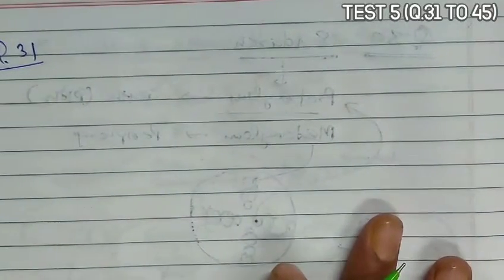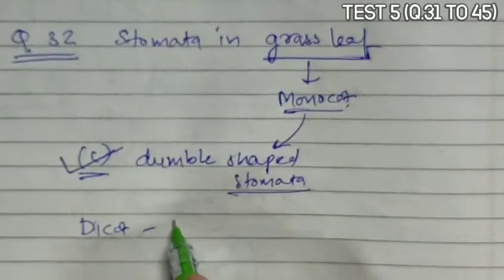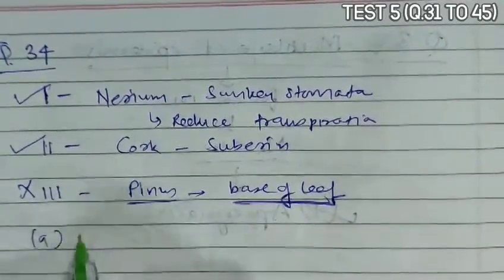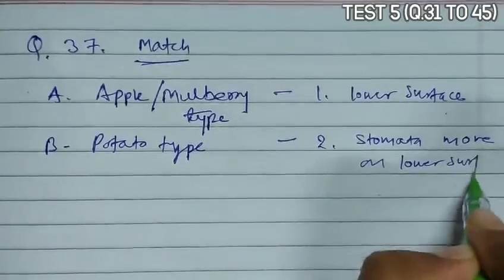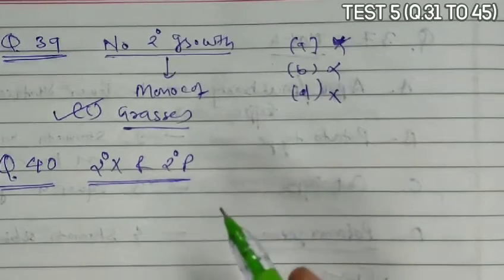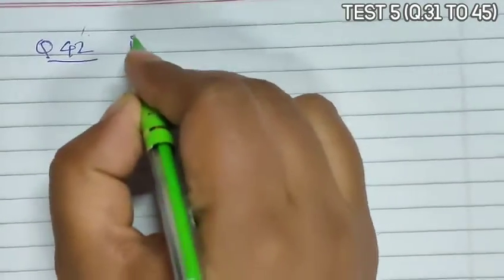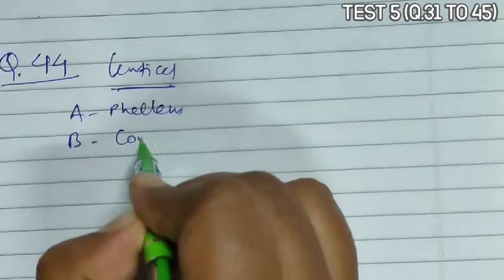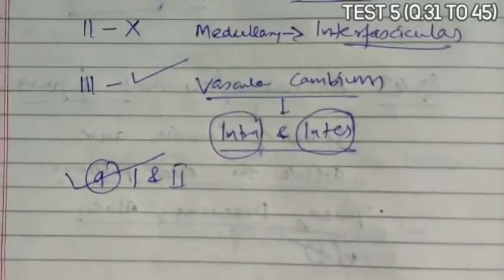Biology Test 5 (Q.31 to 45)